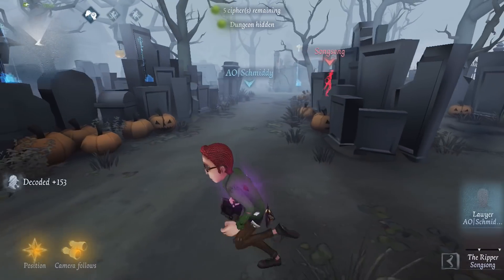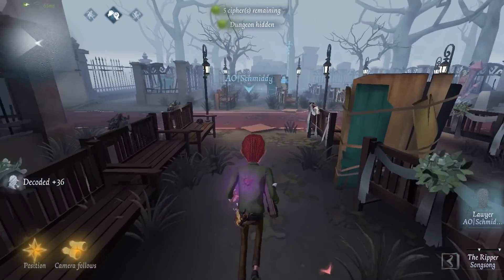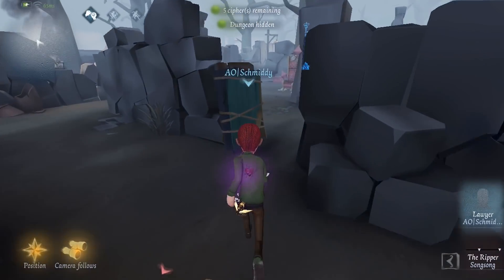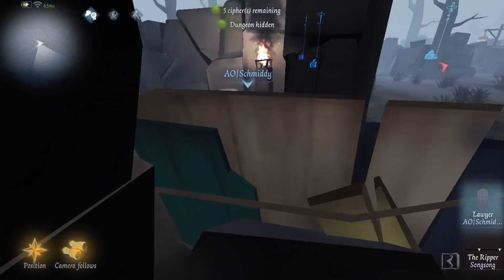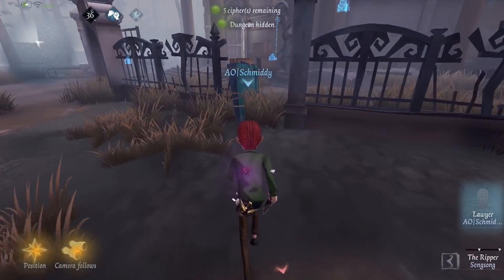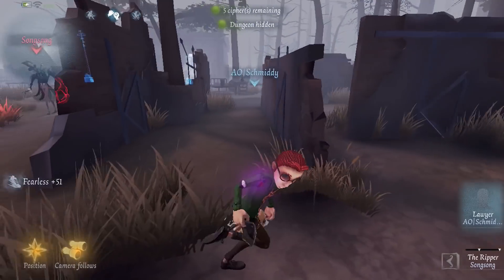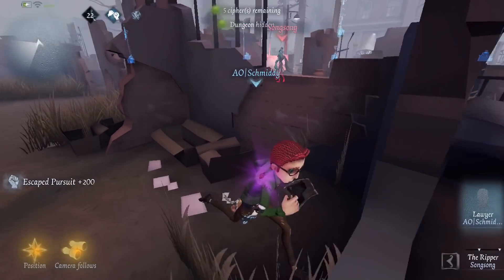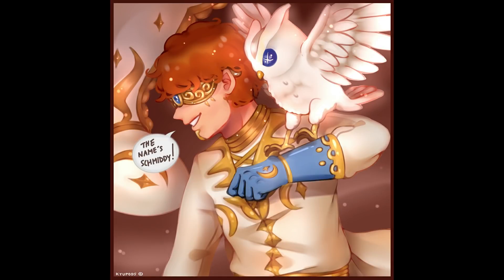Identity V: Insanely Effective Kiting Strategies, Episode 3!!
Hi everyone! Here is Episode 3 in my series of kiting videos I am putting together for you guys!   Please watch til the end to help improve your kiting.  I promise you will not be disappointed! And as always, I include fabulous fan art at the end!  I think you will love this one as much as I do!

Again, thanks so much to all of you for watching!  I wouldn't be here if it was not for you!!

Instagram.com/schmidddy_